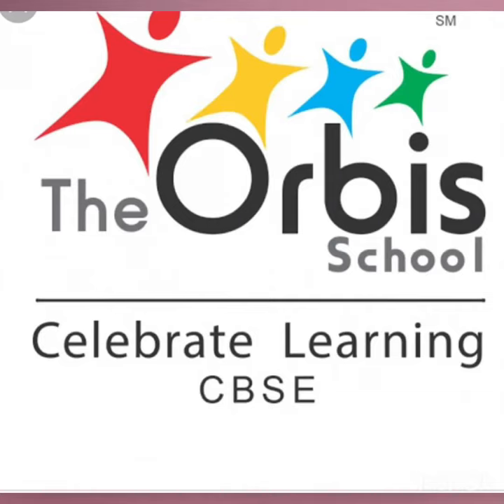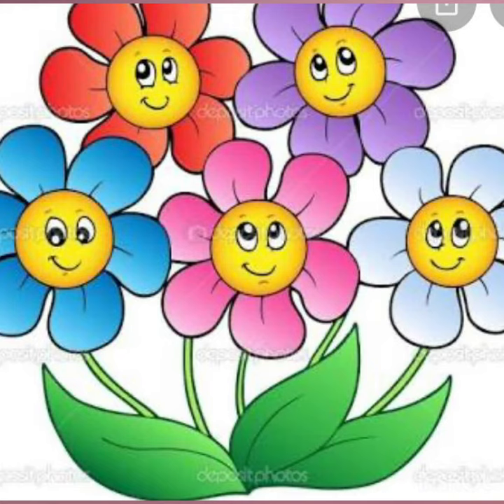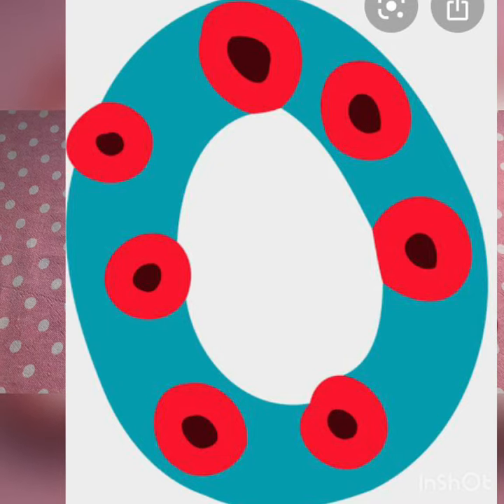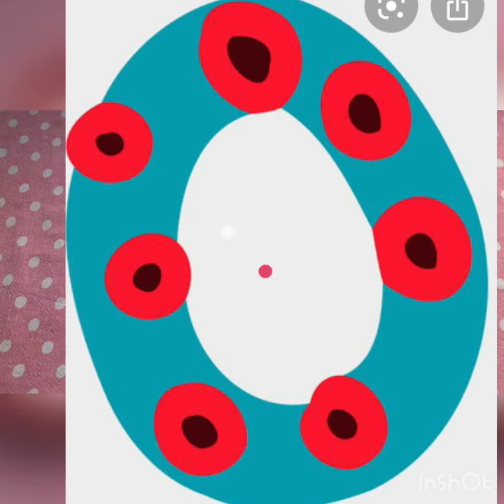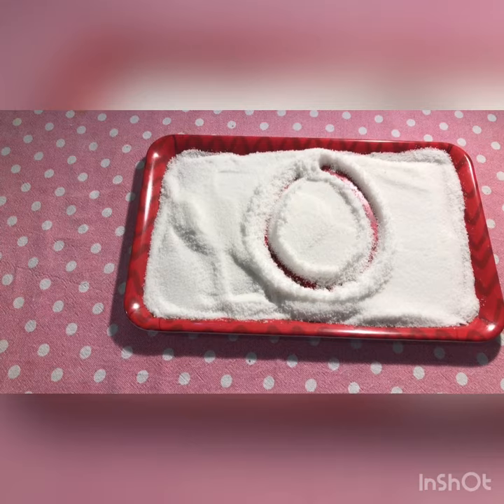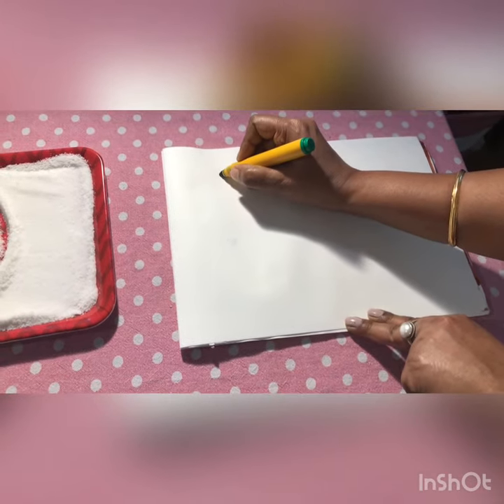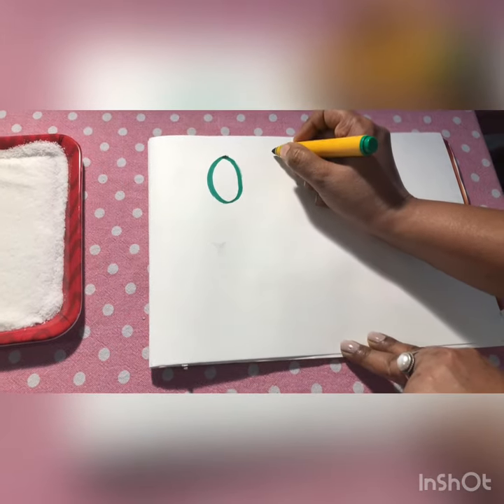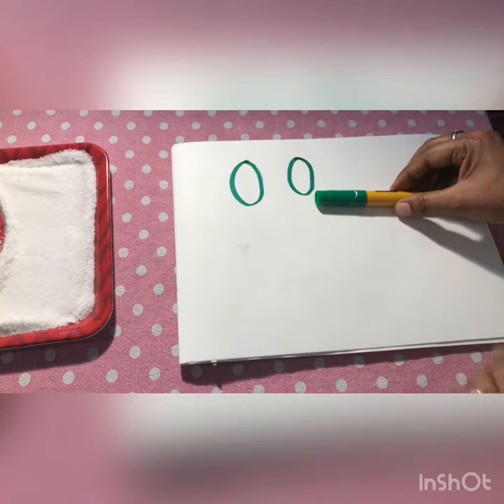The Orbis School M - Nursery - English - Letter O Formation